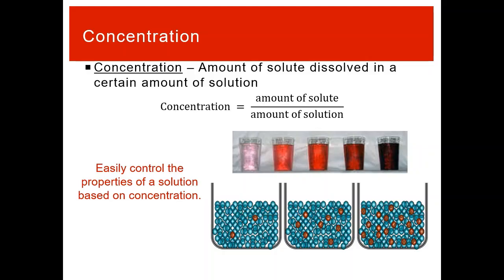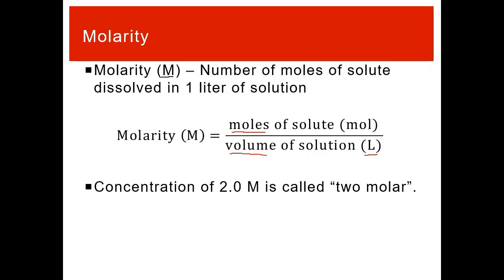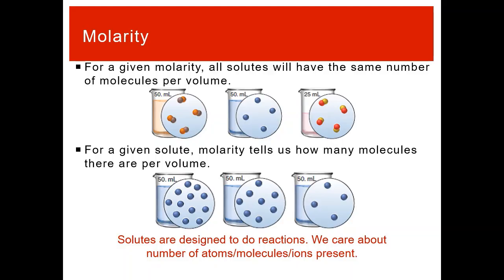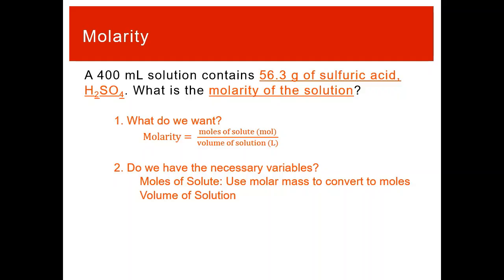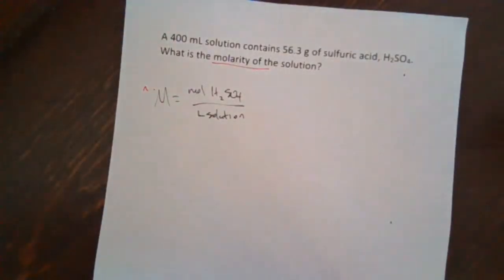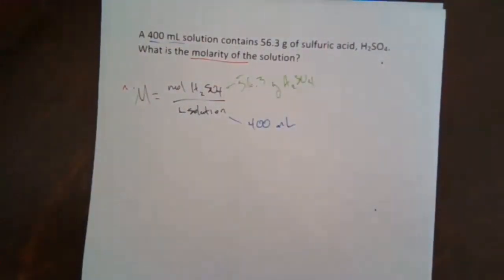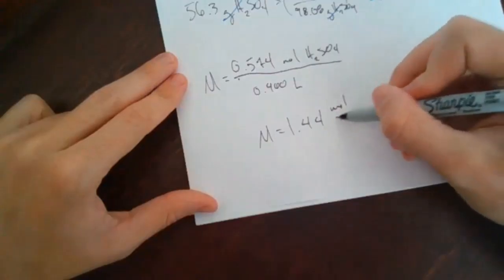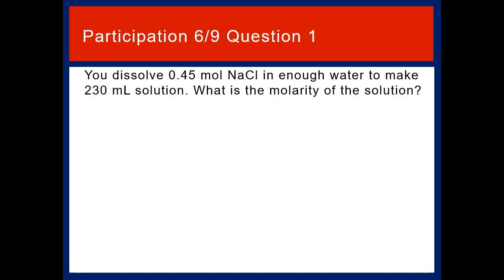CHEM 1411 Lecture 6/9 Part 4: Molarity - Introduction